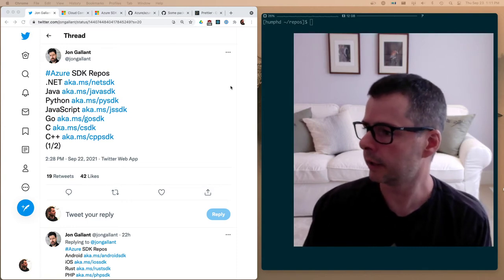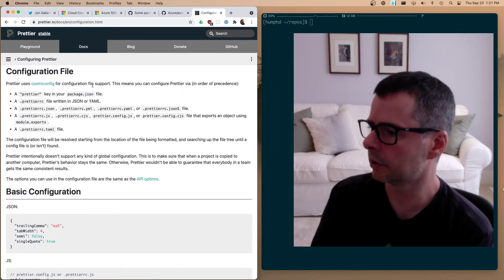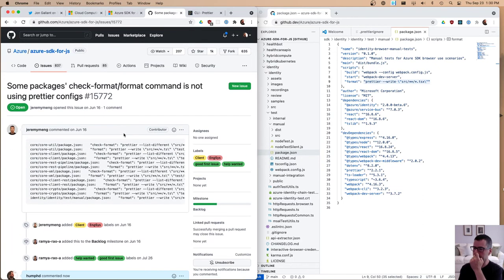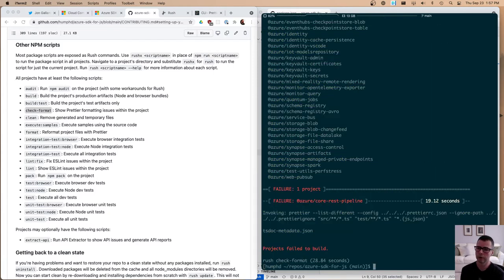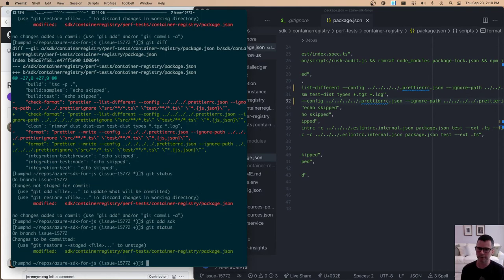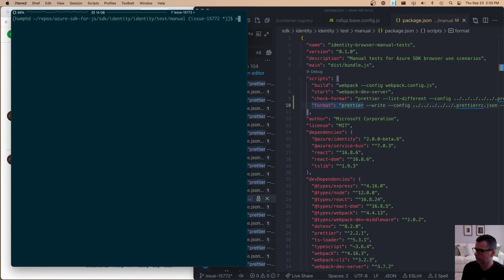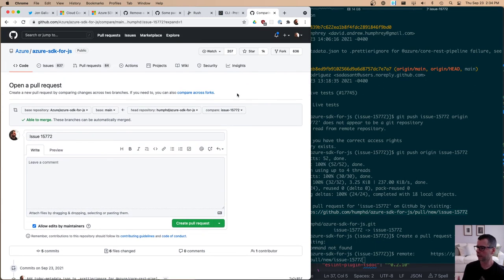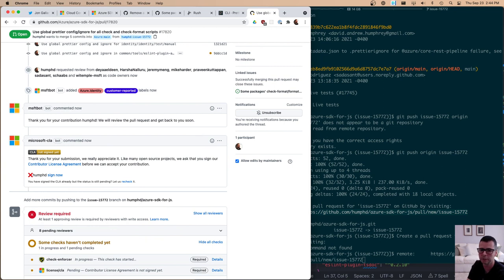DPS909 OSD600 - Fixing a Bug in the Azure JS SDK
Walkthrough and discussion of fixing a bug in